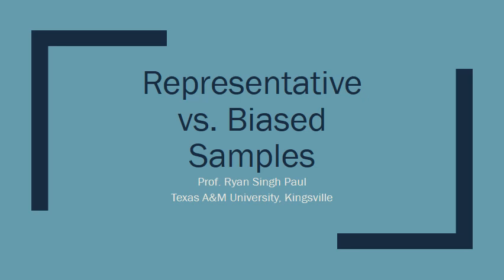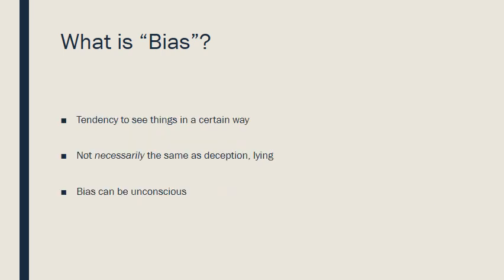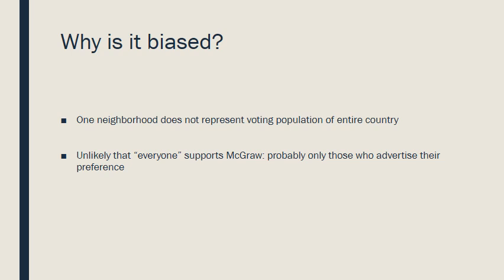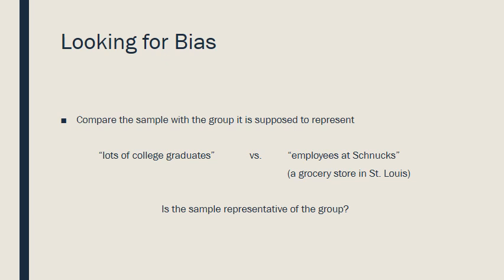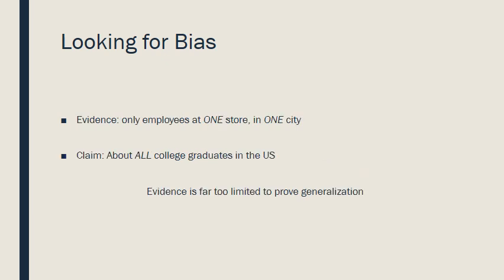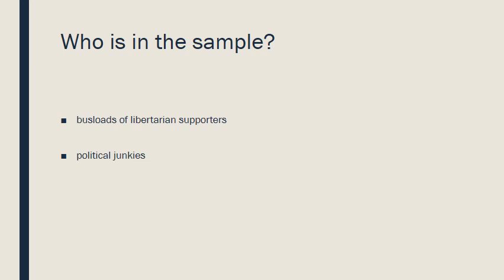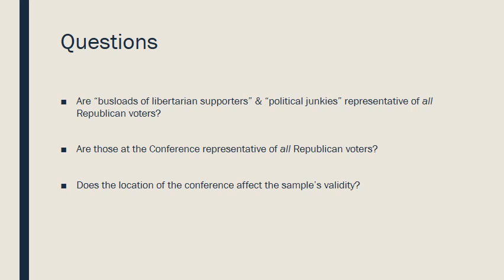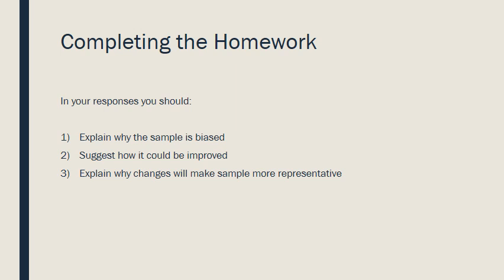Representative vs Biased Samples